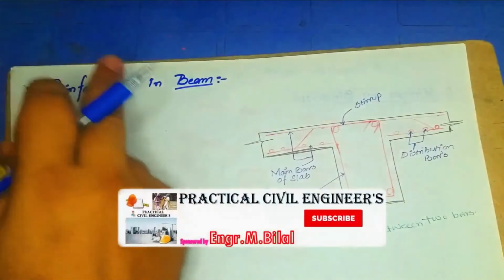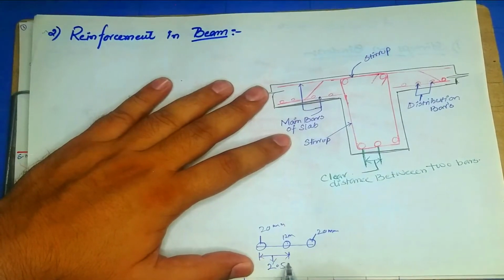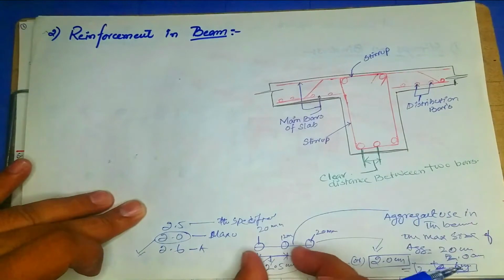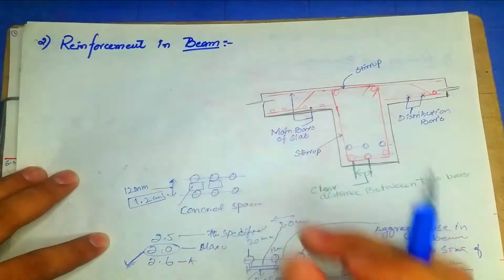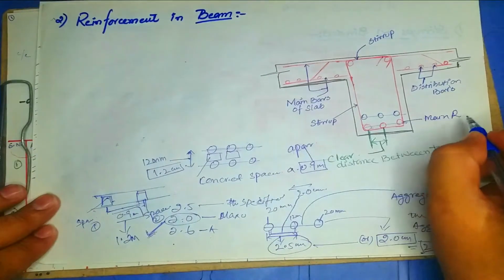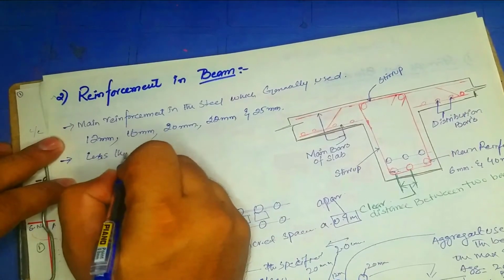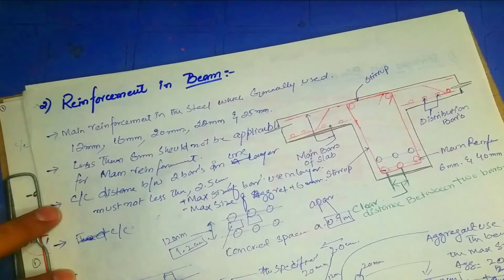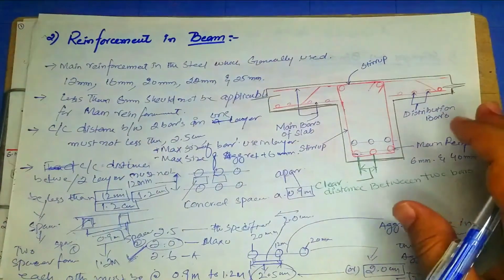Reinforcement in Beam/ How to Provide steel in RCC Beam/Important Points during construction of Beam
If you are a technical person, you must have the knowledge about___
Reinforcement in  Beam, Minimum Clear Distance Between two bars, Not less than the diameter of larger bar, or 2.5 centimetre, or size of largest Aggregate, plus 6mm, the minimum clear distance between to layers of bar must not be less then 12mm, and 12mm diameter spacer bar must be provided placing at a distant of 0.9m to 1.2meter, apart from each other, through out the length of the beam,
Hope to help you.